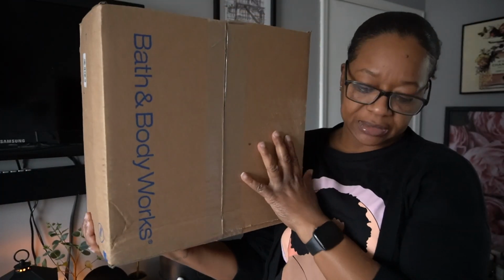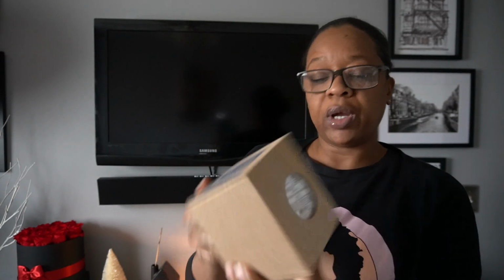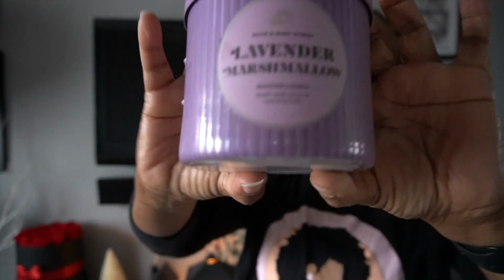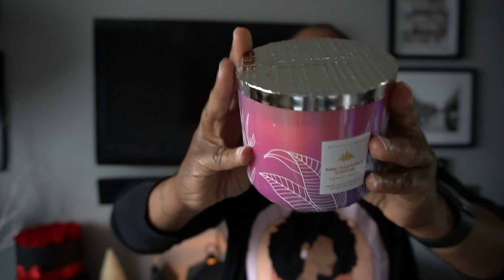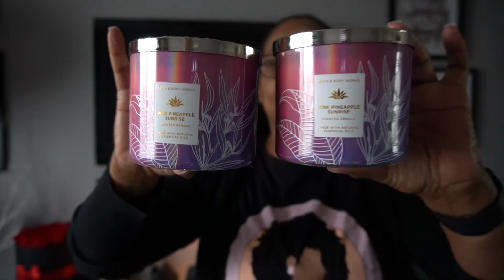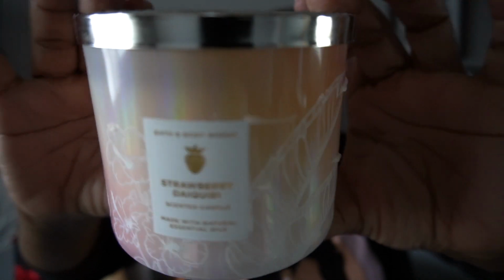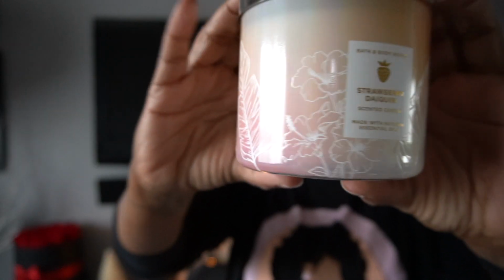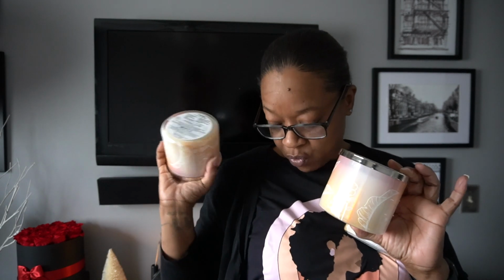Bath & Body Works B2G2 Sale Online Haul